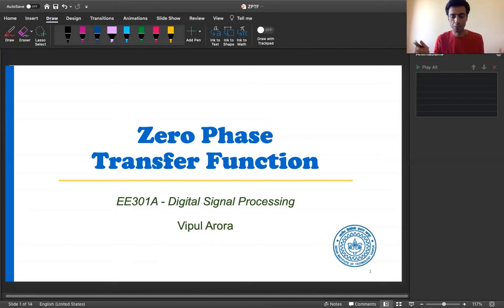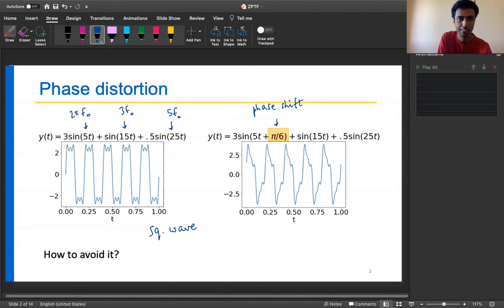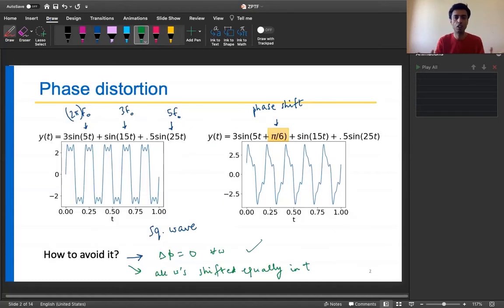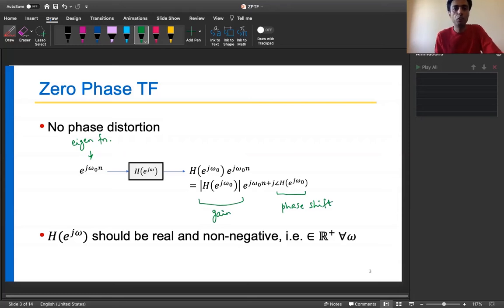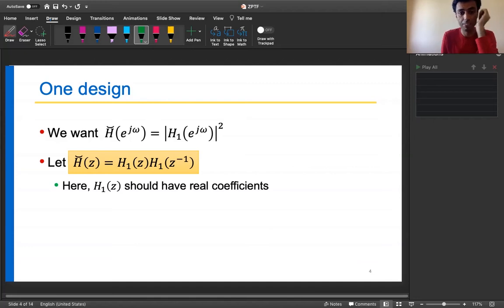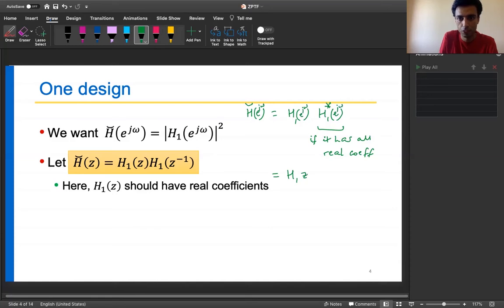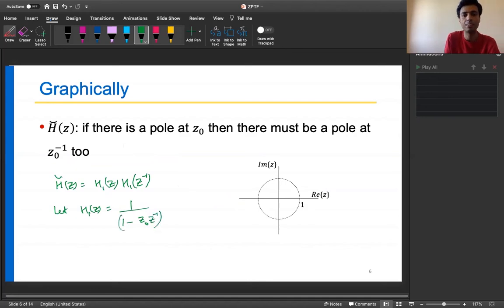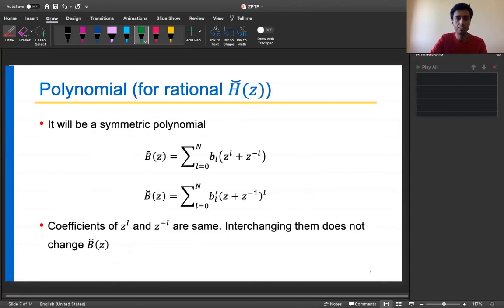EE301A: 10_1 Zero Phase Transfer Function 1/2